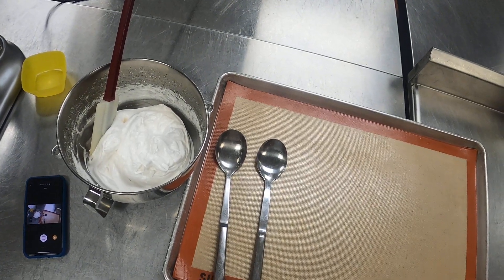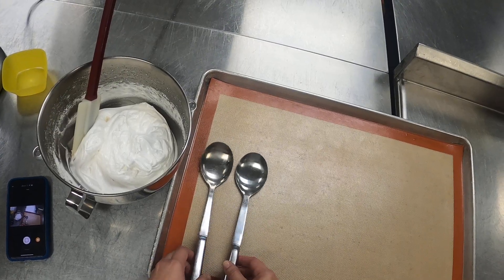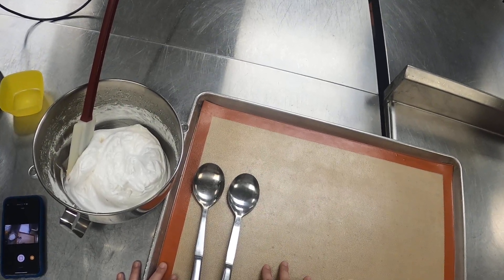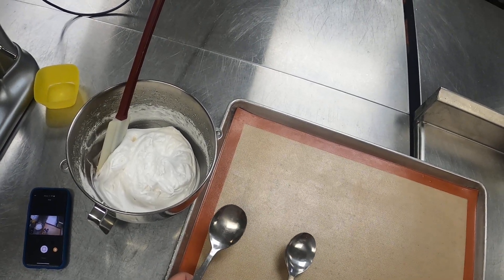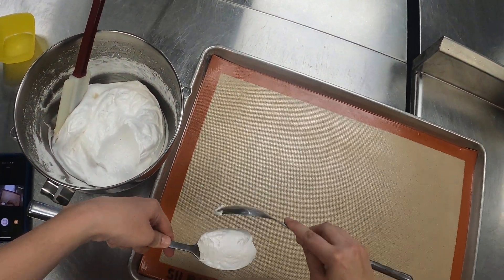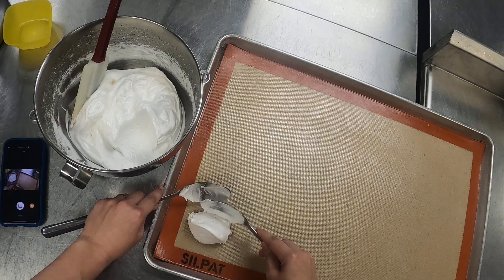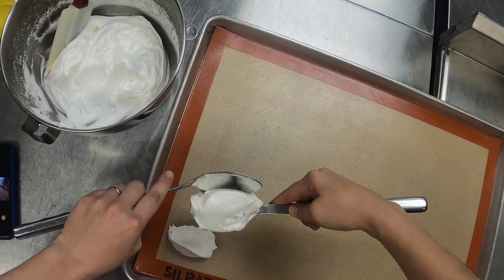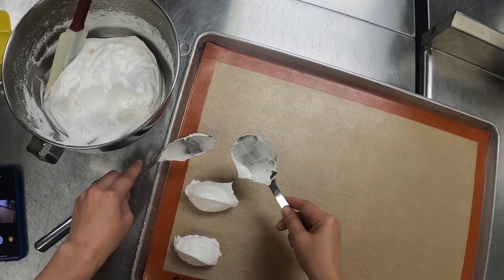Eton Mess 7